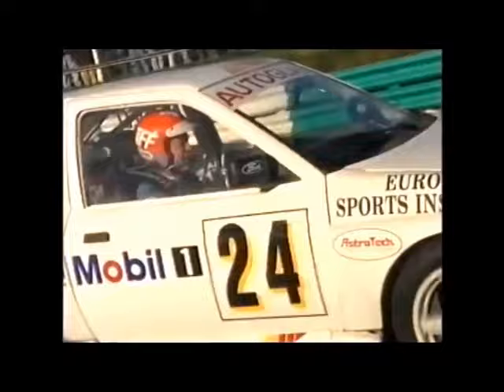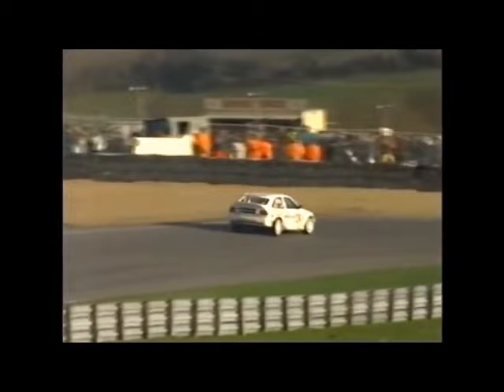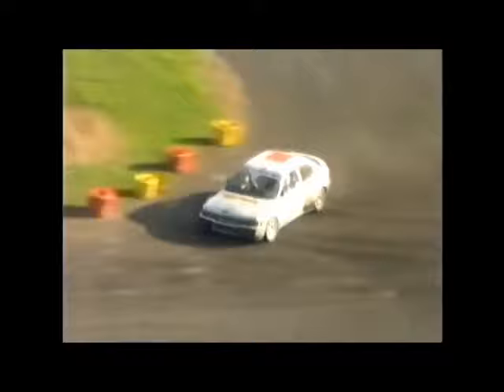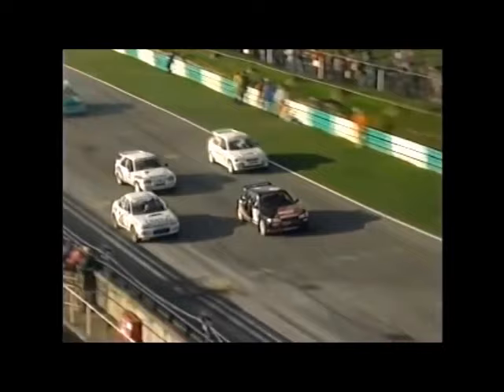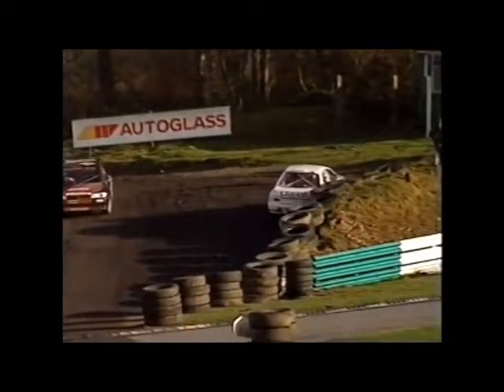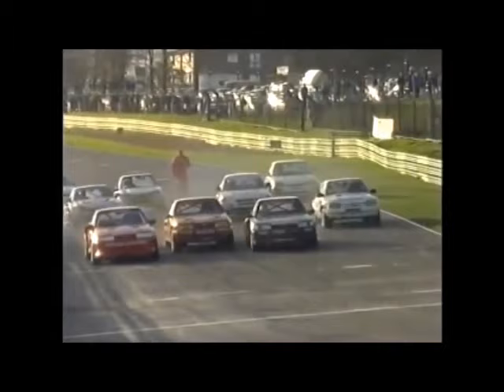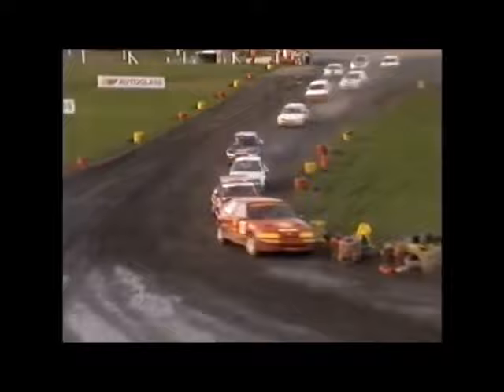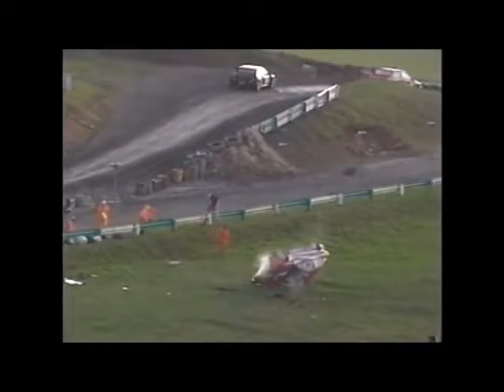Monster Crash British Rallycross Grand Prix 1994 Martin Schanche Fire Ball Brands Hatch BBC Top Gear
ALL ACTION
BBC TOP GEAR Tiff Needell competes at AUTOGLASS British Rallycross Grand Prix Brands Hatch 1994 along with Pat Doran Martin Schanche’s collision with Per Eklund causes the biggest FIREBALL ever seen in Rallycross Will Gollop and Kenneth Hansen Barry Squibb rolls his @OfficialScalextric Escort Cosworth after the finish.